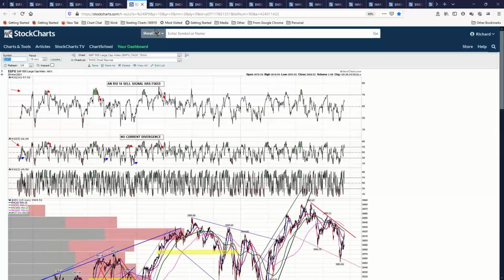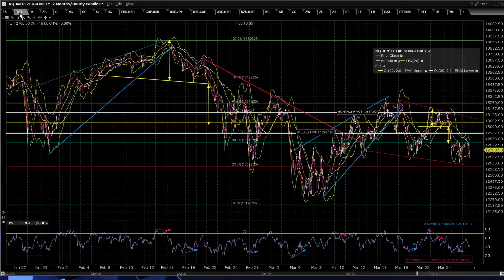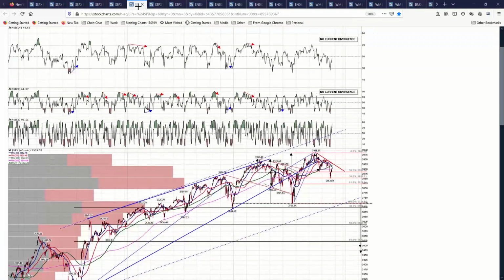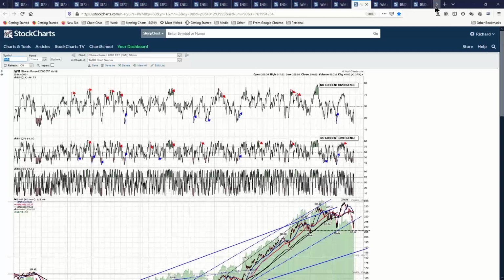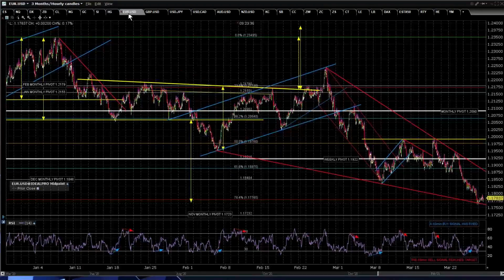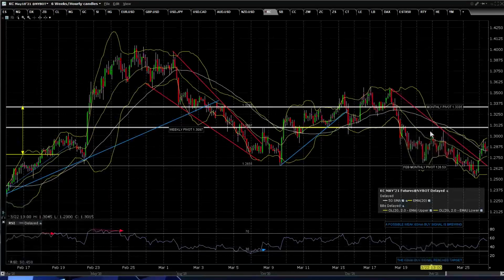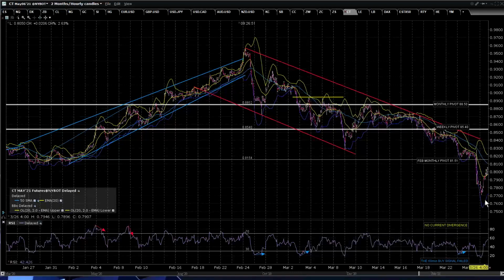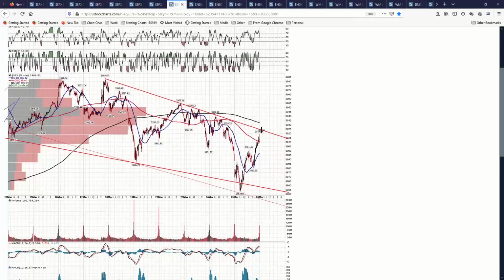2021 03 26 Jack's Pre Market Review